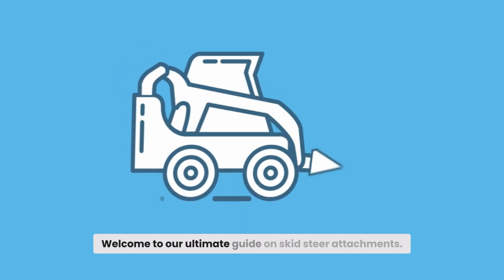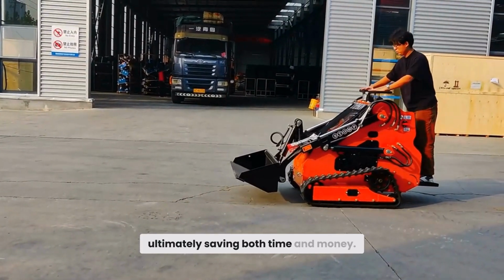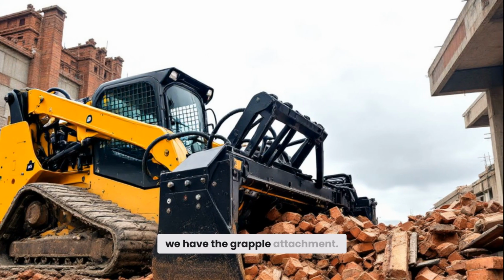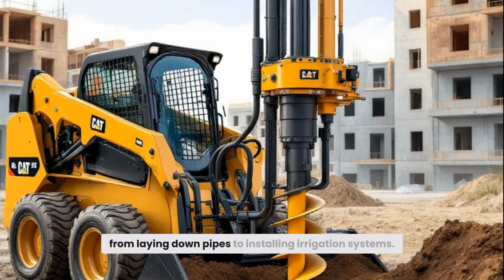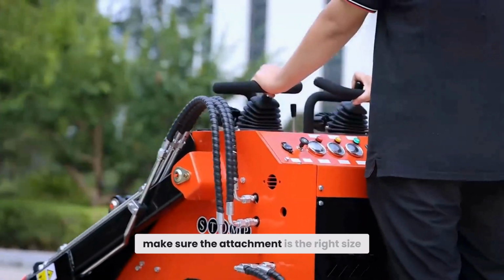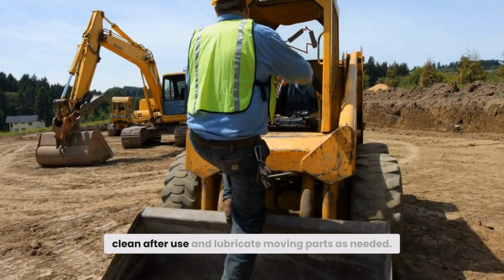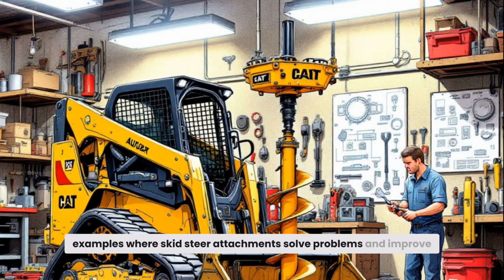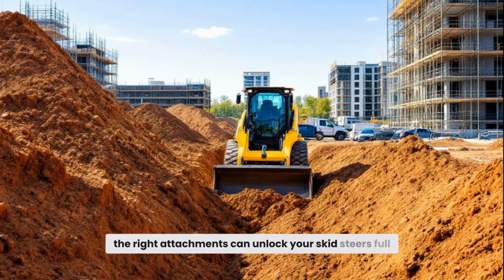Skid Steer Attachments Explained: A Visual Guide for Operators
Welcome to our ultimate guide on skid steer attachments! In this video, we’ll explore the most useful and versatile attachments that will help you tackle a wide variety of tasks. From construction to landscaping, skid steers are among the most versatile machines on the job site, and with the right attachments, you can unlock their full potential.

Skid steer attachments transform these machines into do-it-all tools, allowing you to complete tasks faster and more efficiently—ultimately saving both time and money.

We’ll take a close look at some of the most popular attachments:

Bucket Attachment: The workhorse of the skid steer family. It’s perfect for material handling, digging, and carrying heavy loads.
Grapple Attachment: Ideal for demolition, sorting, and moving large materials like logs, debris, and rocks with ease.
Trencher Attachment: The best option for digging trenches for utilities and landscaping, saving you time compared to manual labor.
In this video, we’ll also walk you through the process of choosing the right attachment for your job, and share valuable tips and tricks to ensure you get the most out of your equipment. From maintenance advice to troubleshooting tips, we’ve got you covered.

Whether you’re moving materials, digging trenches, or clearing debris, the right attachments can make all the difference.

Watch now to learn how to maximize the performance of your skid steer with the best attachments for every project!